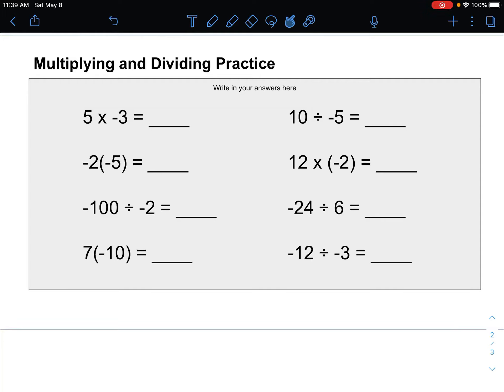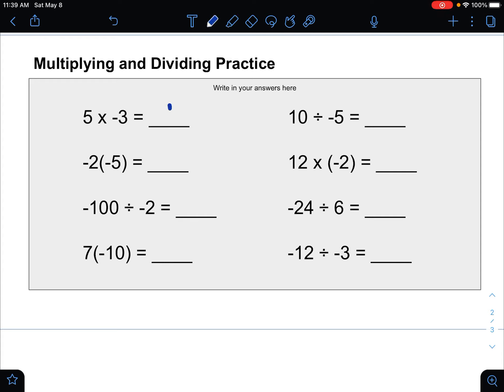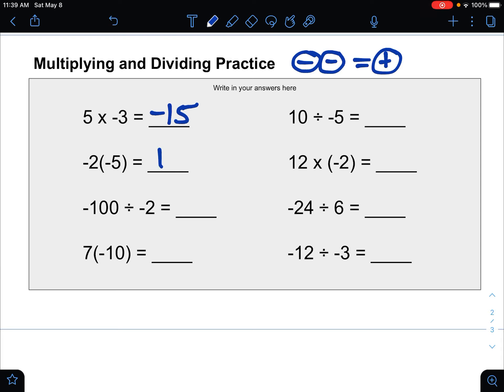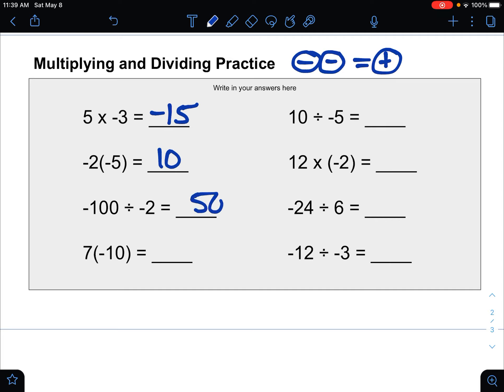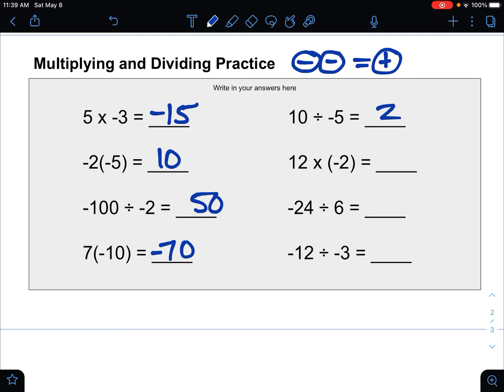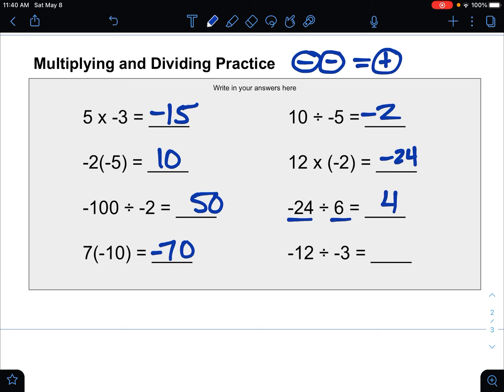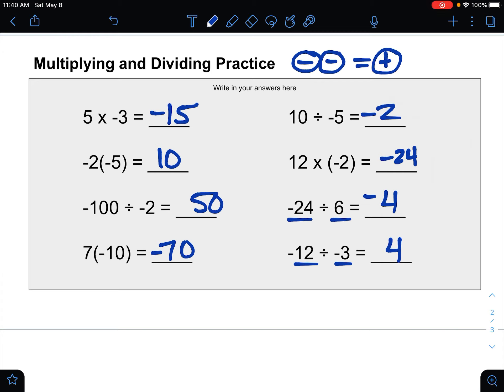Multiplying and Dividing integers